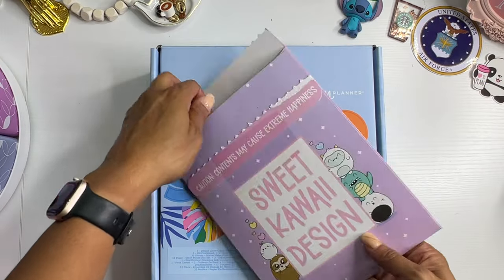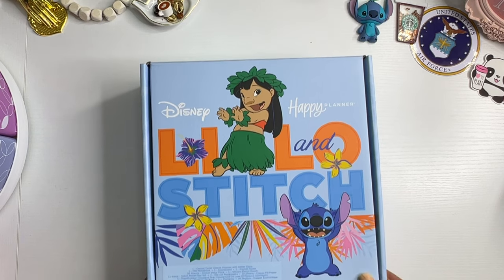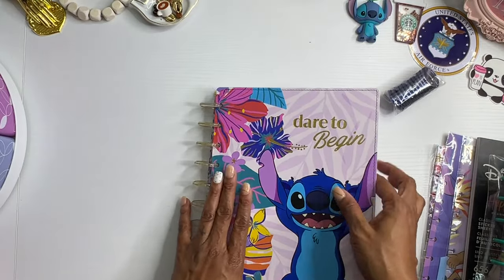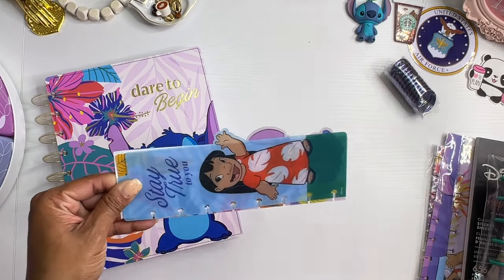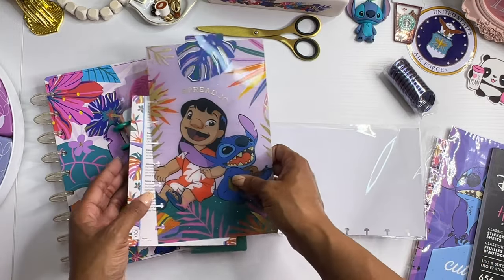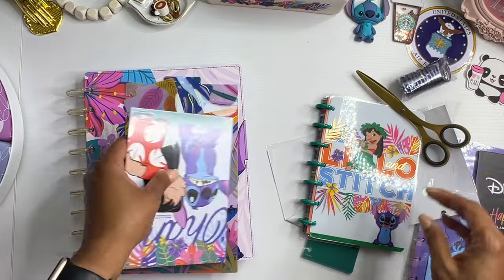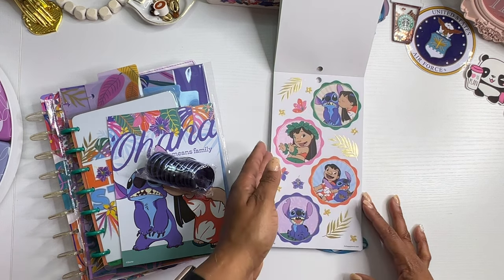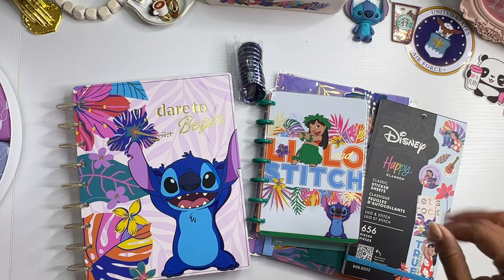Happy Planner| Be Happy Box| Unboxing the Lilo and Stitch Box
msha.ke/brandijanei

🛍️🛍️ Some of my favorite planner items:

Fountain Pen
Tombow Adhesive
HP Sprocket Refills
HP Sprocket
Vivid Scribbles Bullet Journal
Fountain Pen Case
Photo Sleeves
Washi Tape
Moterm Cover
Fountain Pen

PR Team Links

❤️ Simply Shaunte Renee:

❤️ Butterfly Effects 1: